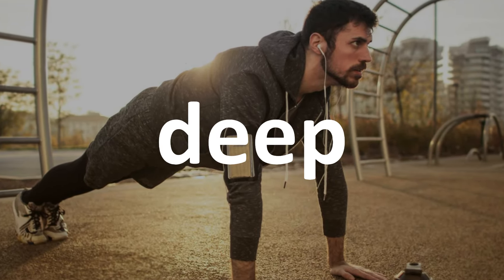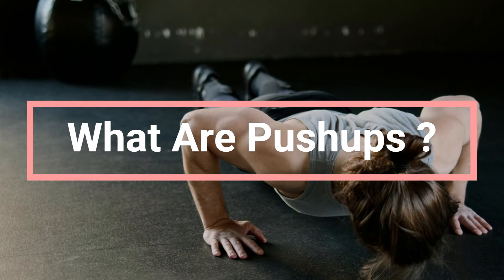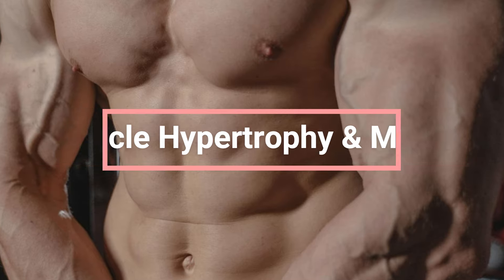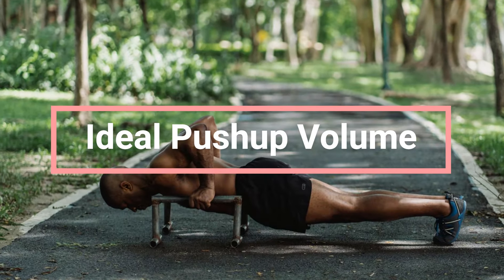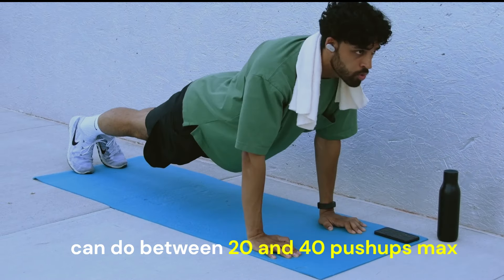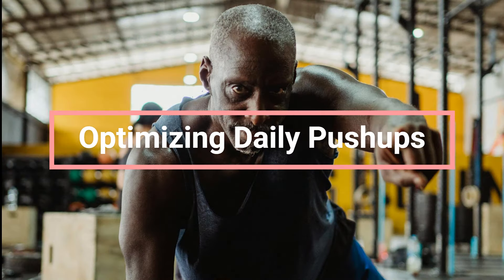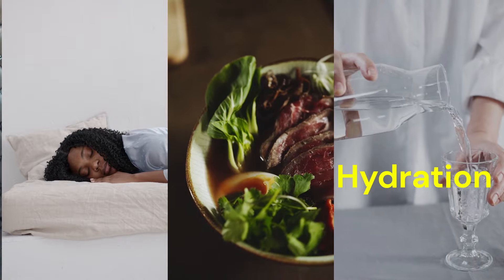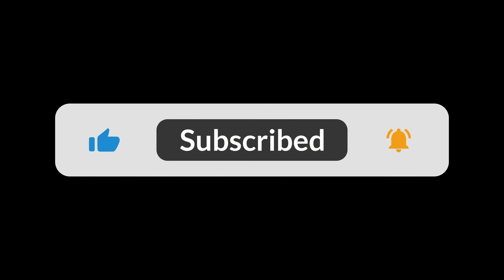Best Daily Push ups Tips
Looking to elevate your fitness game? Dive into the world of perfect pushup everyday with our comprehensive guide packed with pro tips and techniques for maximizing your every day push up routine. Whether you're a beginner or a seasoned pro, there's something for everyone in this video!

In this video, we cover:

🔹 Perfecting Your Form: Master the correct push up technique for maximum results.
🔹 Variations Galore: Explore different styles and variations of push ups to target various muscle groups.
🔹 Muscle Building Mastery: Learn how push ups can help sculpt and strengthen your chest, arms, back, and core.
🔹 Push-Up Challenges: Push your limits with challenging workouts and push-up programs designed to take your fitness to the next level.

Whether you're aiming to build muscle, improve your strength, or simply stay fit, incorporating push ups into your daily routine can work wonders. Watch now and embark on your journey to push-up perfection!

The Content is NOT intended to be used as a substitute for professional medical diagnosis, advice, or treatment. Please ALWAYS seek the advice of a physician or other qualified health provider with all questions that you have related to or about, a medical condition. Never ignore professional medical advice or delay getting medical advice because of something that you have watched on YouTube.

BodyShack does not endorse or recommend any specific tests, physicians, products, procedures, opinions, or other information that may be mentioned in our videos. Relying on any information that is provided by BodyShack, its employees, or others appearing in the content is solely at your own risk.